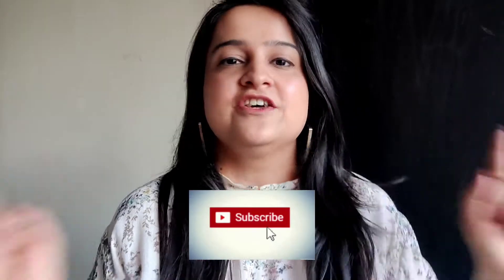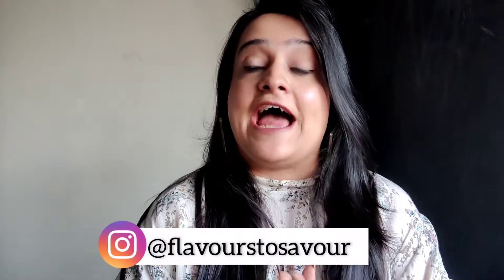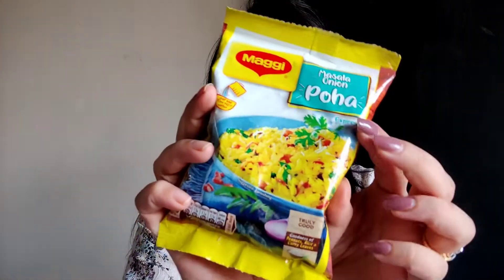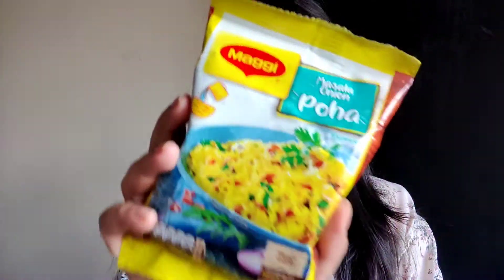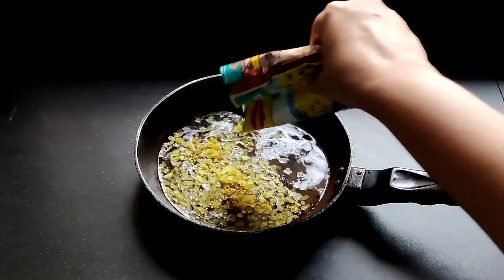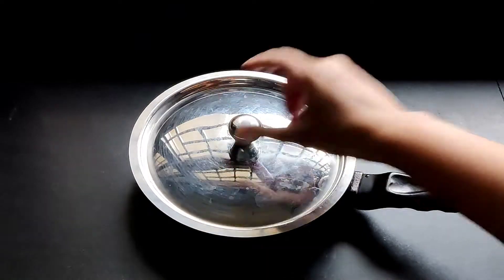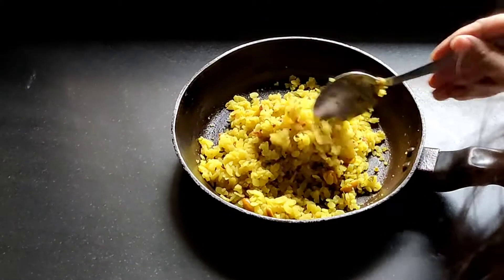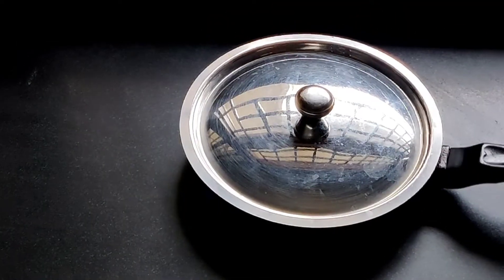Maggi Poha | Is It Tasty | Is It Worth Your Money | Maggi Masala Onion Poha Express |Review & Recipe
Maggi Poha Review | Is It Tasty | Is It Worth Your Money | Maggi Masala Onion Poha Express |Review & Recipe

Maggi has come with its new launch of Maggi Masala Onion Express Poha. And I am here with detailed Maggi Poha Review for you guys. But is it worth your money? What is the price of this product? Is it tasty? Know it all in this video: Maggi Poha Review | Is It Tasty | Is It Worth Your Money | Maggi Masala Onion Poha Express |Review & Recipe